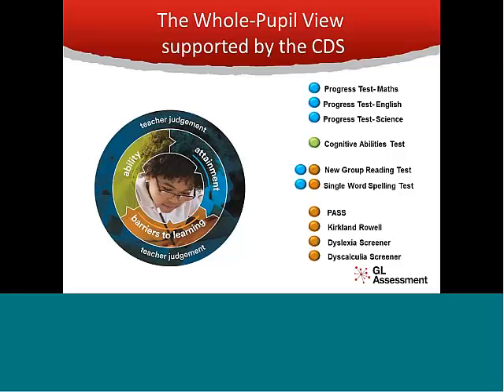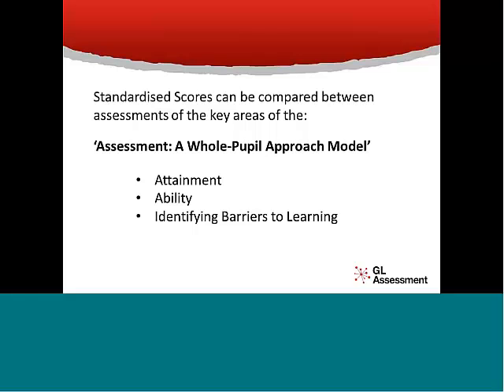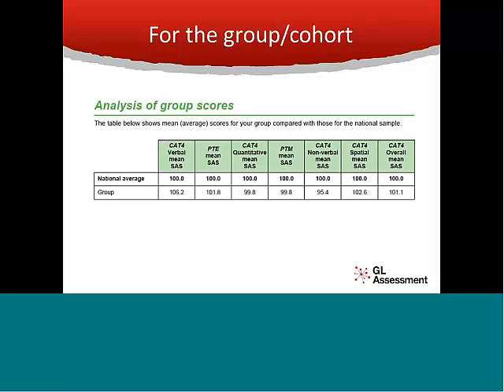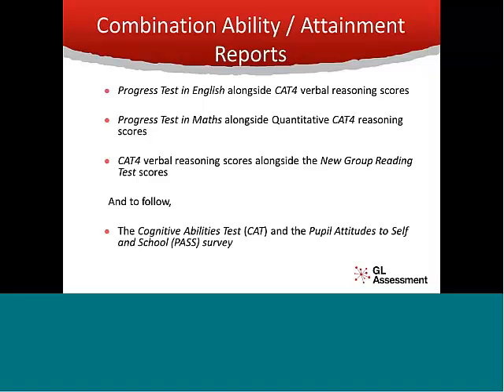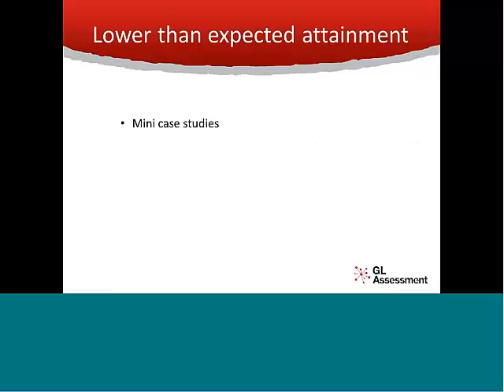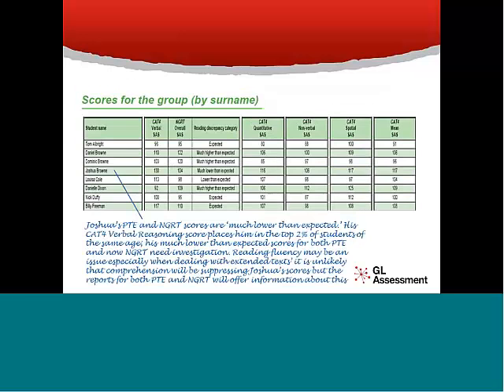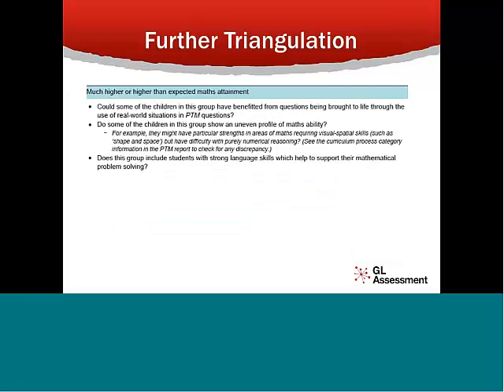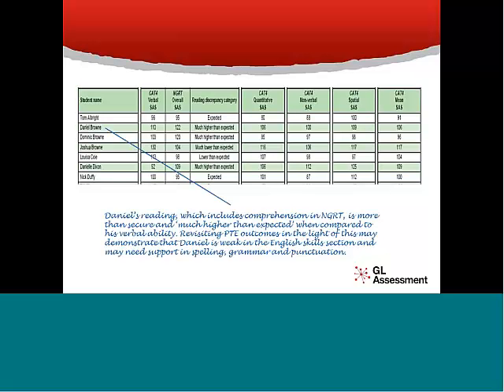CAT4 Combination Report Webinar Ability and Attainment Combined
This webinar outlines how you can compare ability with attainment using the updated CAT4 Combination report.